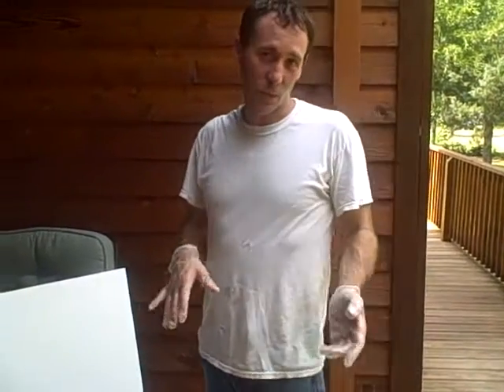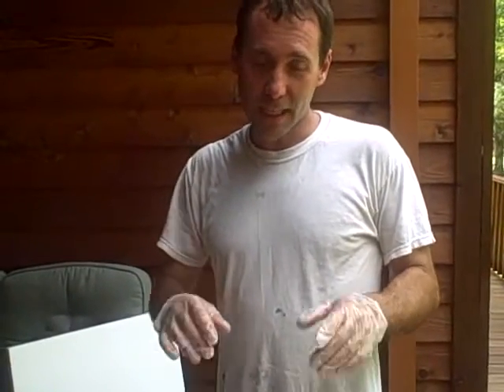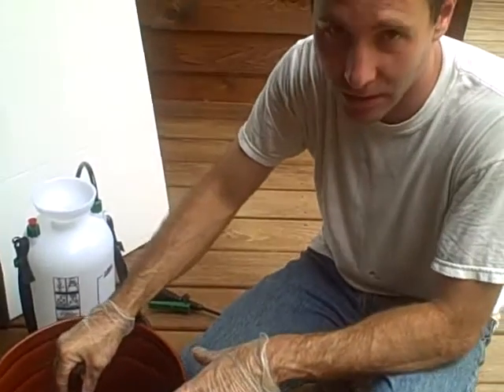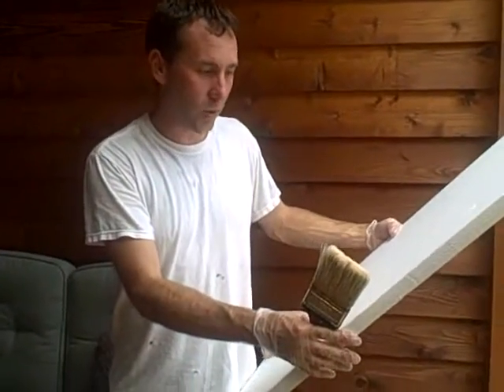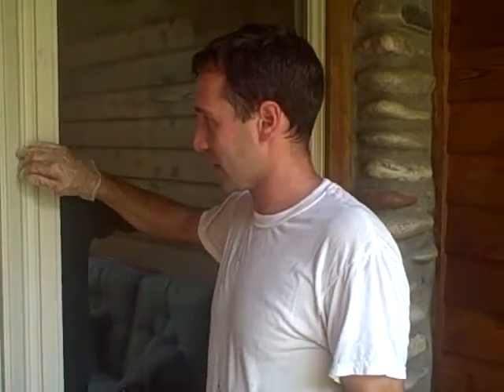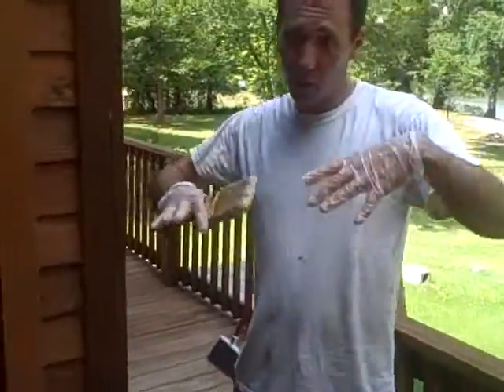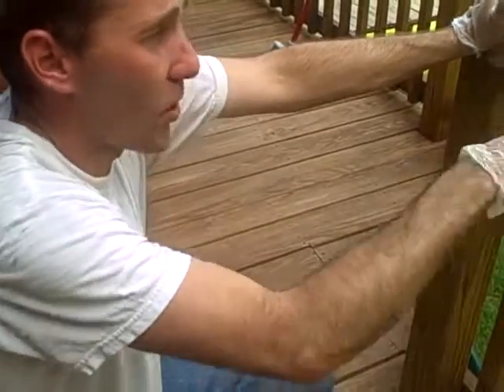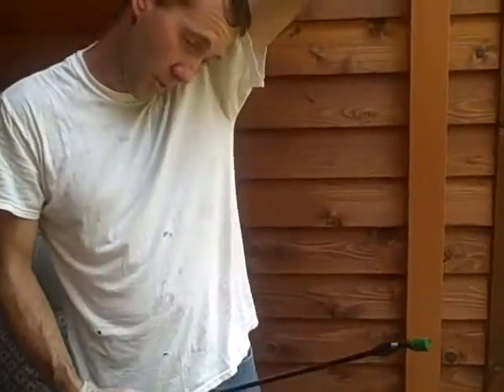Items and Tips Needed to Properly Stain and Seal Your Ready Deck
Learn about the items you need to properly stain and seal your Ready Deck as well as some helpful tips and techniques